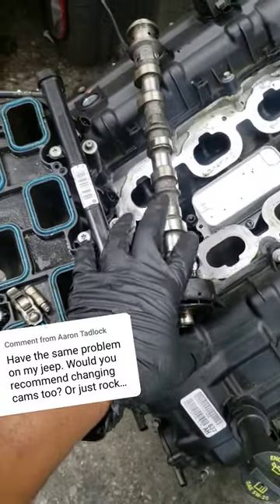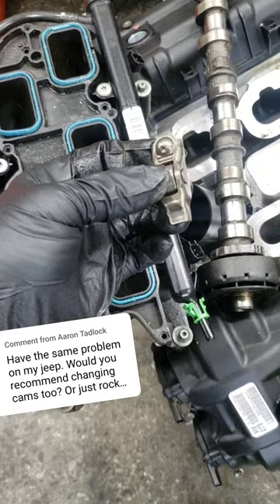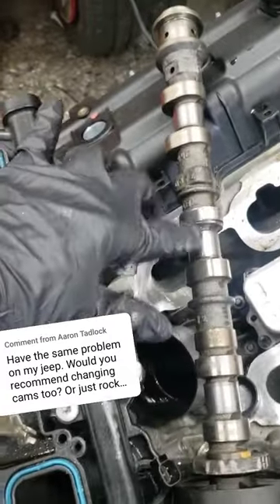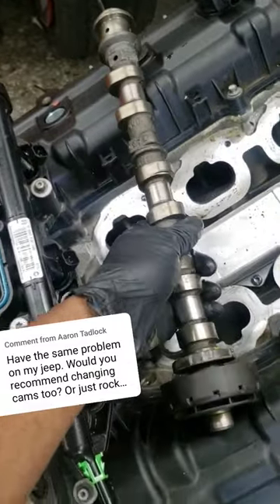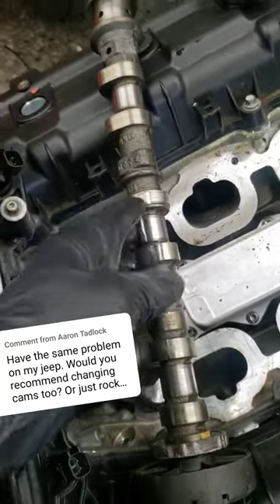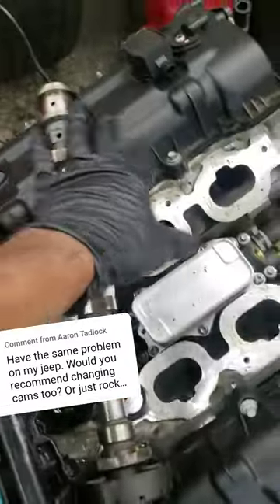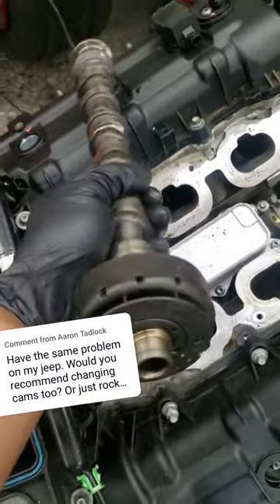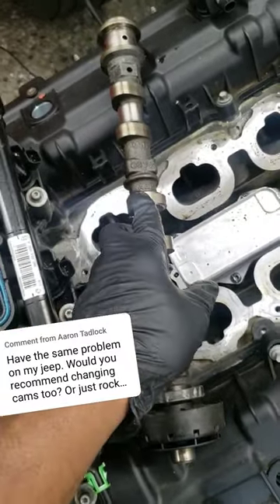STOP WASTING MONEY. If camshafts not damaged, theres no need to replace. Car will not run better.